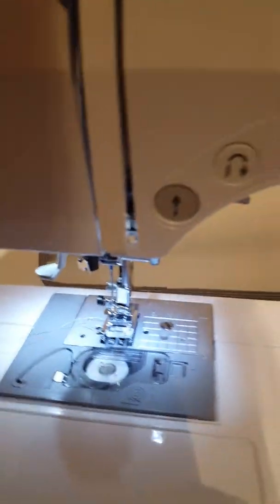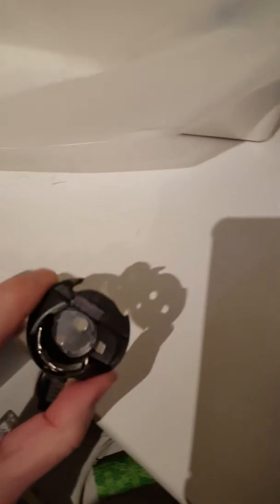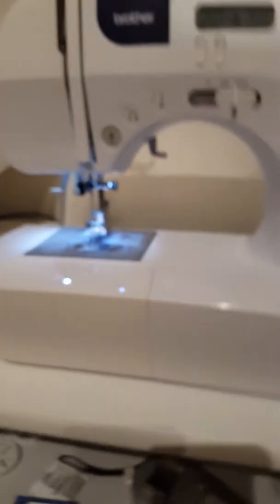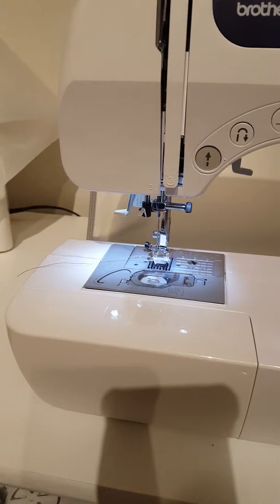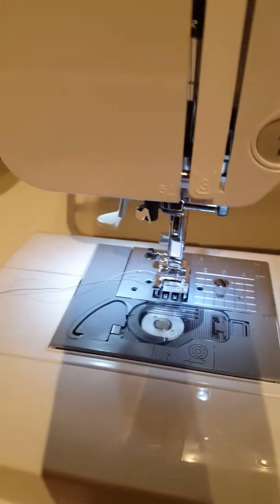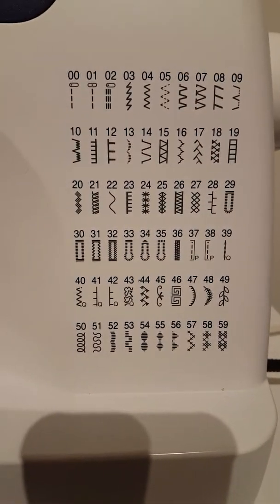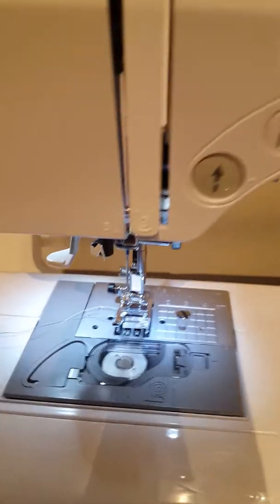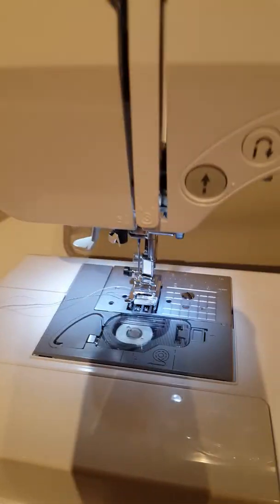Fix Bobbin problems on Brother sewing machine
Fix bird nesting when sewing.